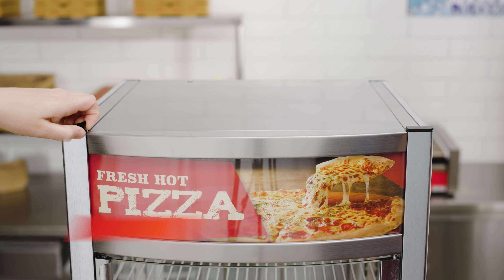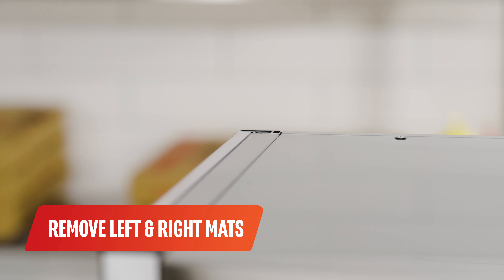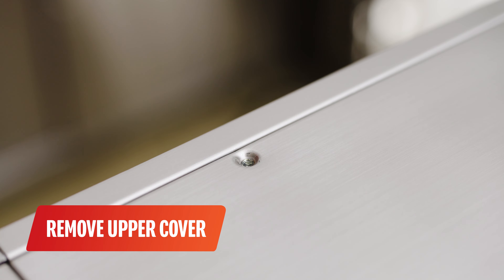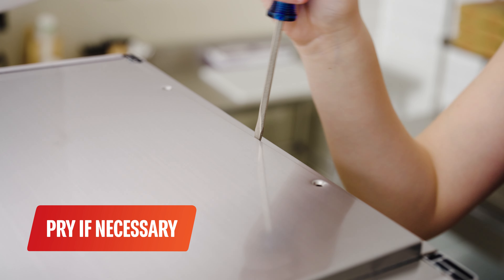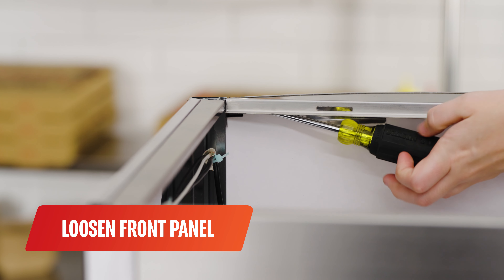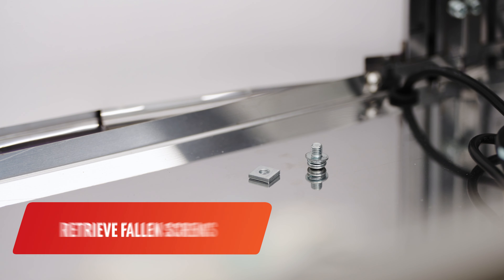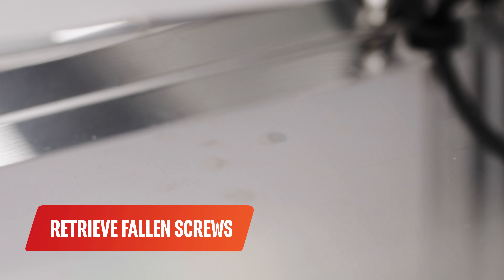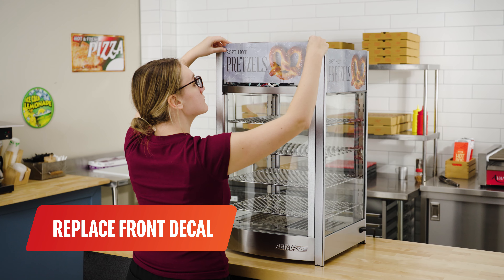ServIt Rotary & Non-Rotary Shelves: Decal Replacement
Begin by removing the upper left and right pads and the back left and right mats. Next, take off the upper cover by unscrewing the two fixing screws. During this, you may have to use a screwdriver to pry the top cover off.

Use a long rod screwdriver to loosen the screws of the front panel without completely unscrewing them. If the screws do become loose enough to fall out, remove them from the inside of the unit immediately. To finish, pull out the front components and replace them with your new decal.